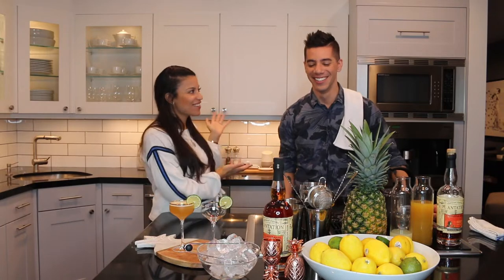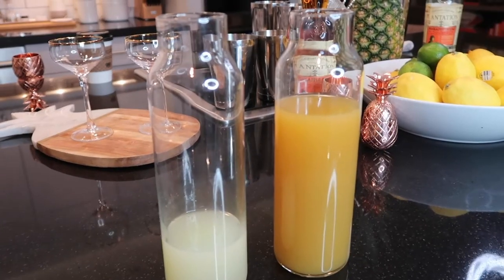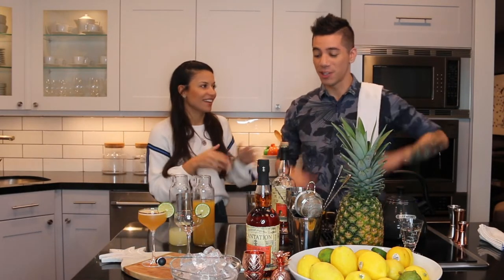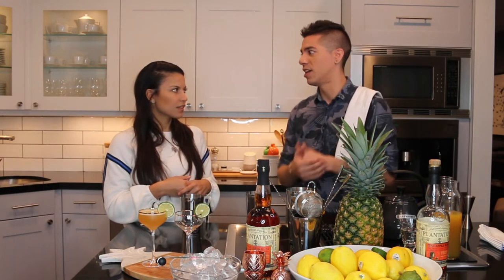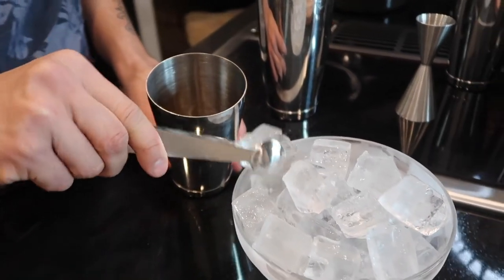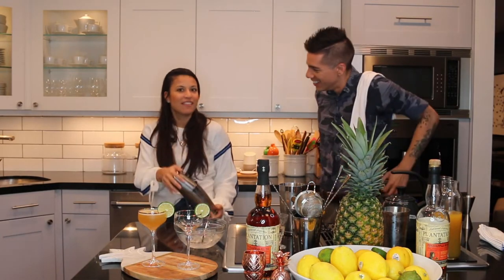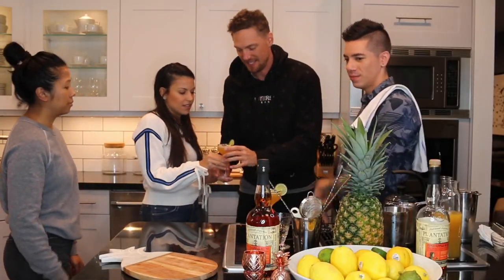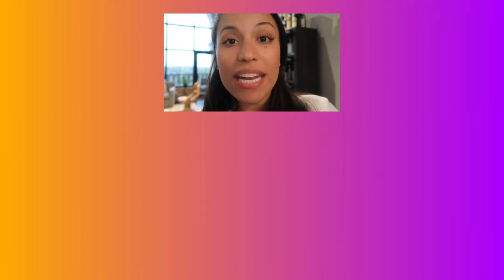Lexi Pence Drinks A Pineapple Daiquiri By Houston’s Best Bartender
Lexi Pence and mixologist and friend, Alex Negroni, make a classic Pineapple Daiquiri. This easy and impressive drink will rock your parties. Recipe below!

INGREDIENTS:
2oz rum
3/4oz pineapple juice
3/4 oz lime juice
1/2oz simple syrup
Ice

INSTRUCTIONS:
Add all the ingredients into a shaker. Add ice and shake. Strain into a glass. Enjoy!

I hope that you keep up with my weekly videos I post on the channel. I LOVE hearing from you guys, so don't forget to say "Hey" in the comments below :)

QOTD: What drink do you want us to make next?
Lexi Pence wants to share all the cool things she gets to do because of her husband's, Hunter Pence, career in Major League Baseball. She releases behind-the-scenes footage, coffee reviews from around the country, funny sketches, and travel vlogs. Join Lexi for a peek into her life beyond the baseball world.